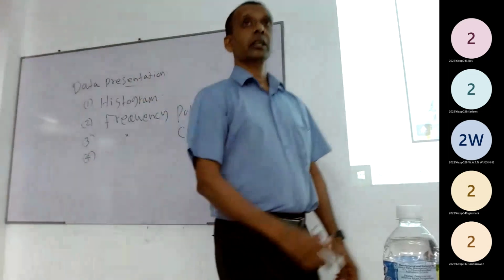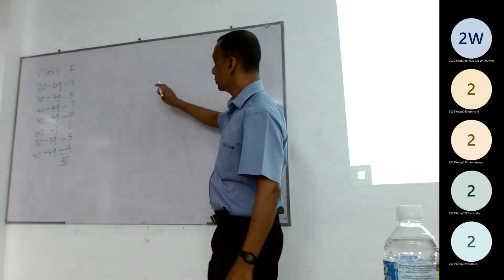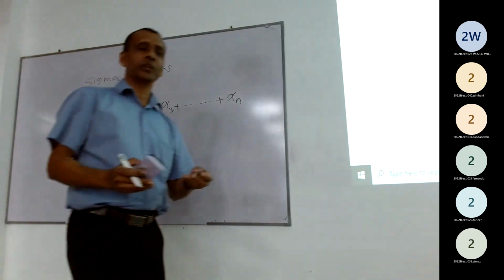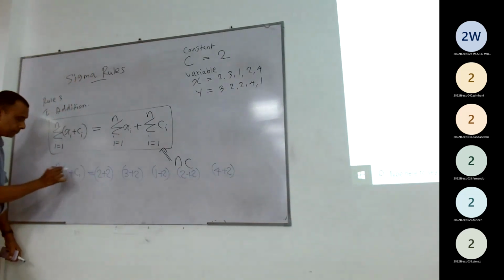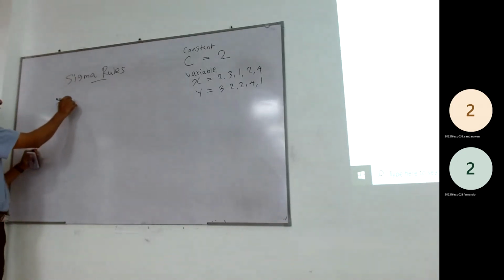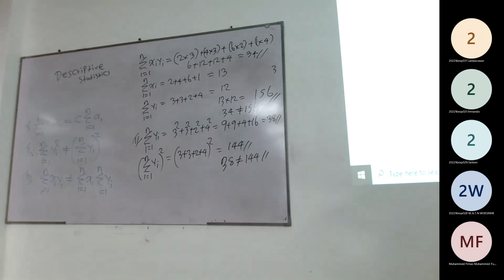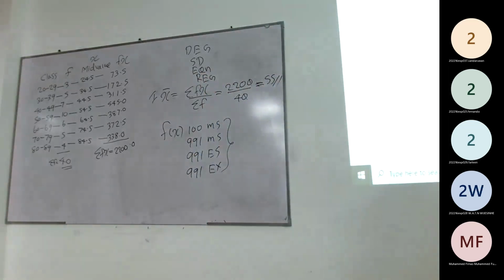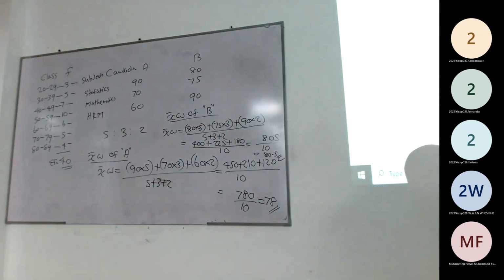16D EX Business Statistics & Forecasting Dr A M C P Attapattu 2022.12.17 Lecture 12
16D EX Business Statistics & Forecasting Dr A M C P Attapattu 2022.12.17 Lecture 12